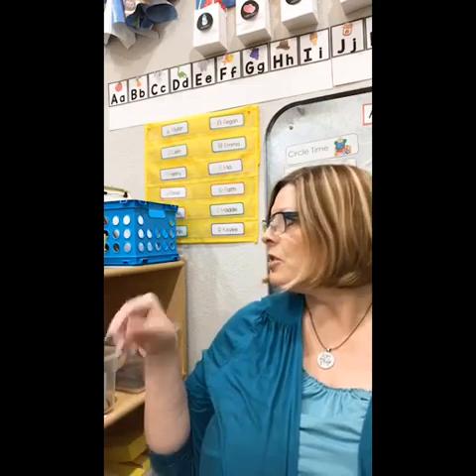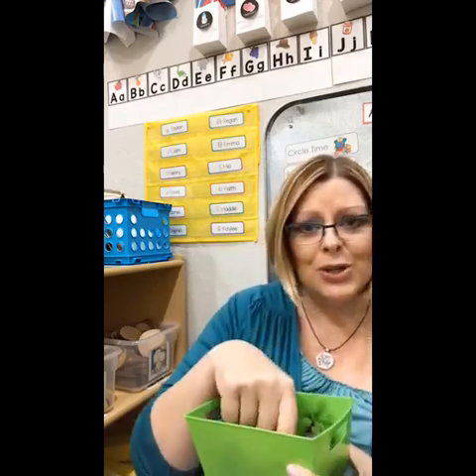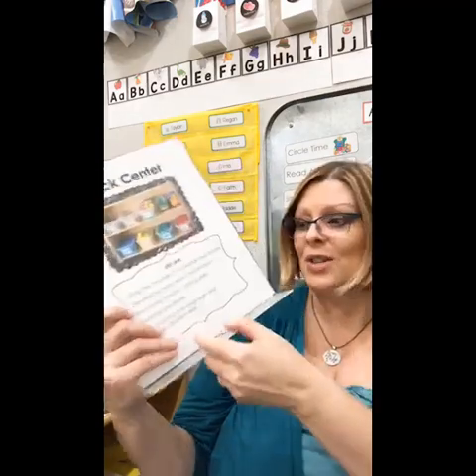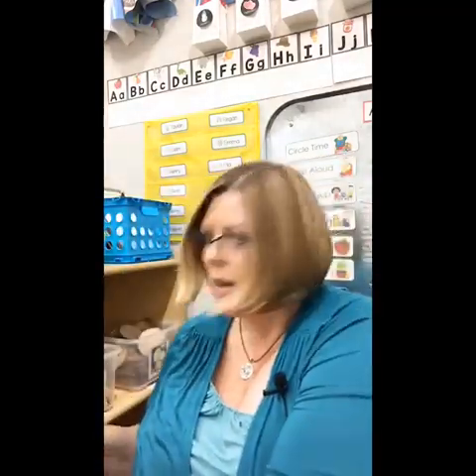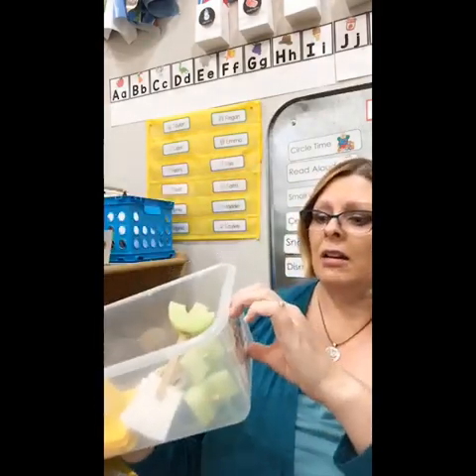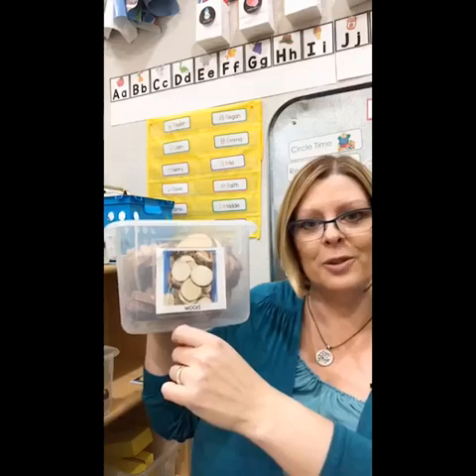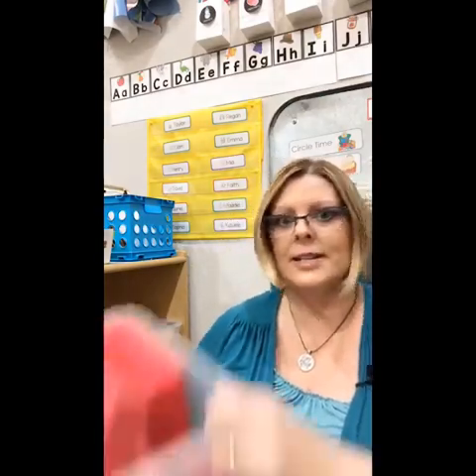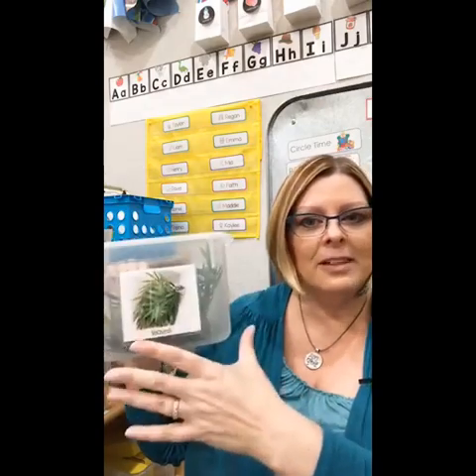Block Center Tour in Preschool